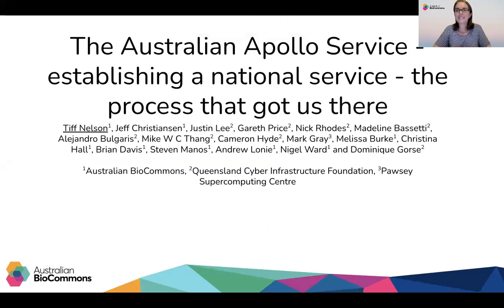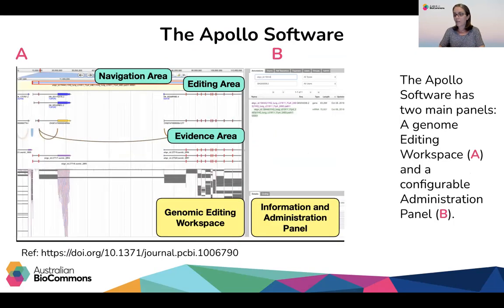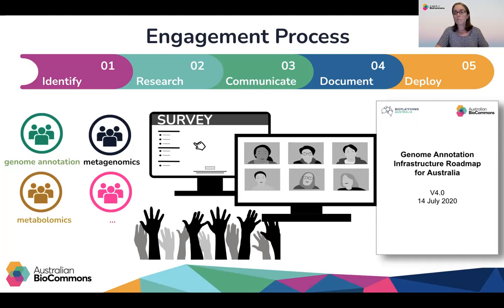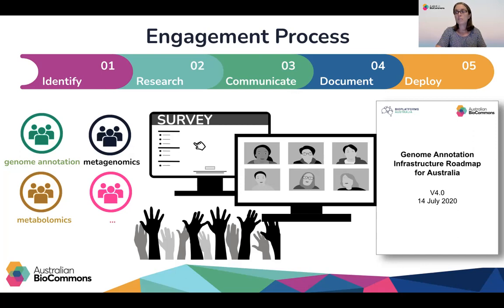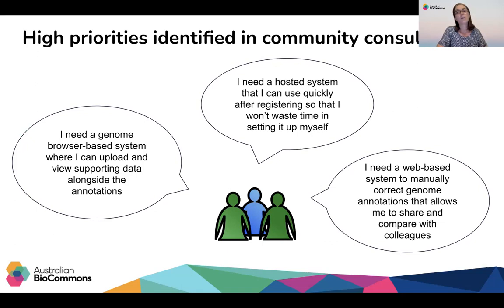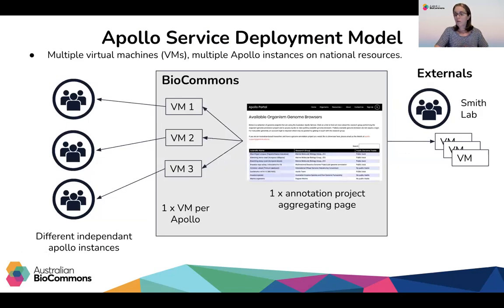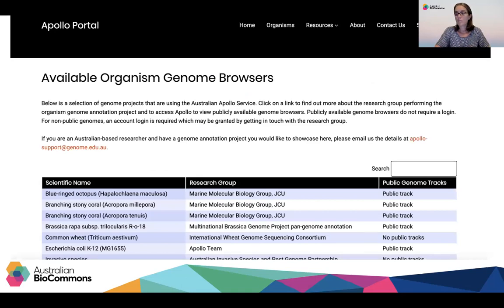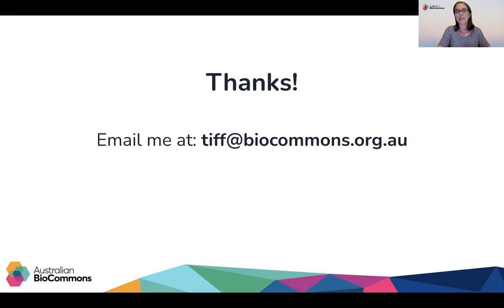The Australian Apollo Service – establishing a national service – the process that got us there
The development and operation of relevant infrastructure, platforms and services for bioinformatics is a key ambition for the Australian BioCommons. How do we achieve the goal of developing resourced and relevant Services for the Australian Life Science research community that will be endorsed and used?

Strong engagement with end-user and infrastructure operator communities is paramount to understand science needs, helping direct the deployment and resourcing of appropriate infrastructure to maximise impact.

Through the BioCommons Community Engagement program, researchers undertaking Genome Annotation identified the software Apollo as a critical solution to allow for collaborative manual curation of genome annotations, but with considerable systems administration effort to set up and manage. The Apollo software requires a significant technology (full stack) install, regular updates, maintenance and long-term data storage. We are a collaboration of infrastructure partners and bioinformatics experts that have developed a fully hosted Australian Apollo Service. This has involved the identification and implementation of a scalable deployment model, computational resources, website development, creation of Terms of Use, processes for onboarding and creation of training and support resources.

We have built the Australian Apollo Service located that allows Australian-based researcher teams to access their own fully-subsidised Apollo Instances to collaboratively curate their genome annotations with research partners. The Service was soft-launched in July 2021 with 10 research groups and launched publicly in late September 2021 with a growing number of onboarded users.

Speaker: Dr Tiffanie Nelson Australian BioCommons.

This presentation took place on 13th October 2021 as part of the eResearch Australasia 2021 Conference.

The slides from this presentation are available on Zenodo.